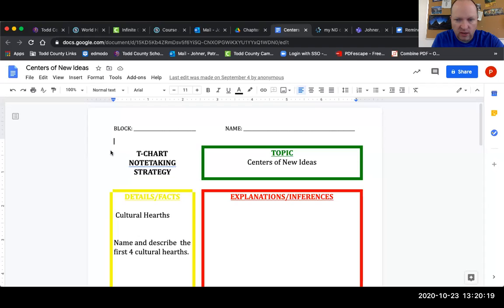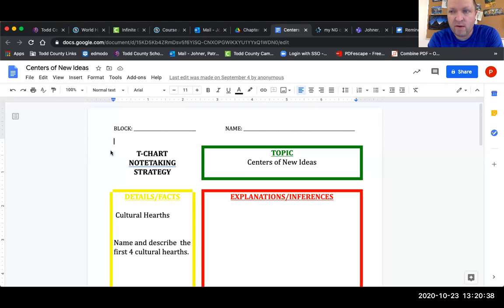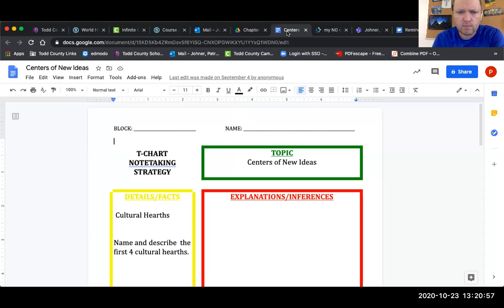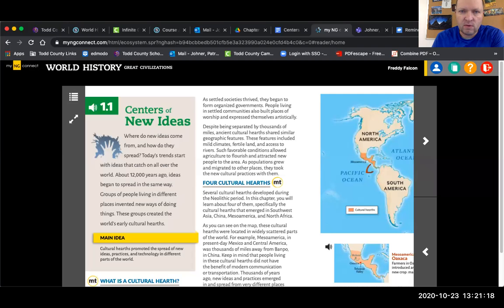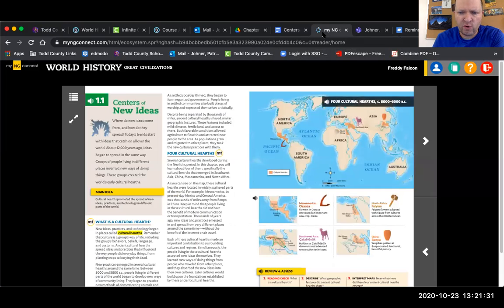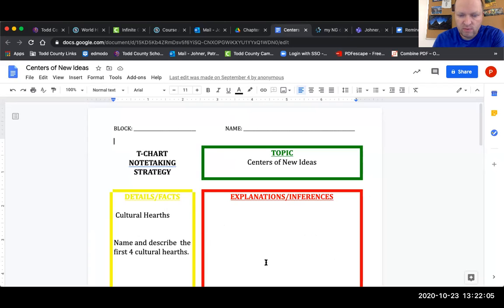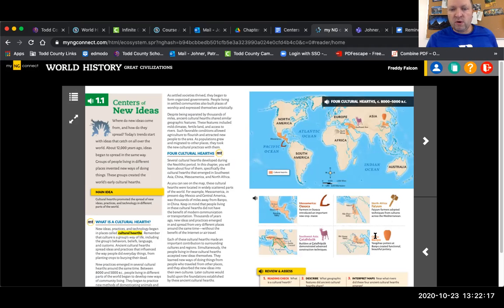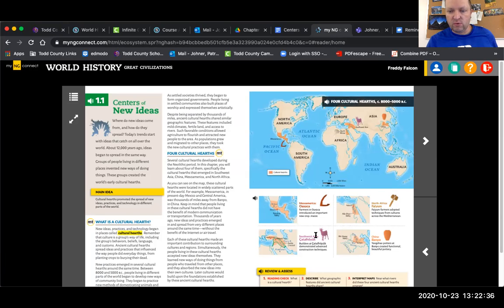Centers of New Ideas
In this video you will learn what happened after the Agricultural Revolution.